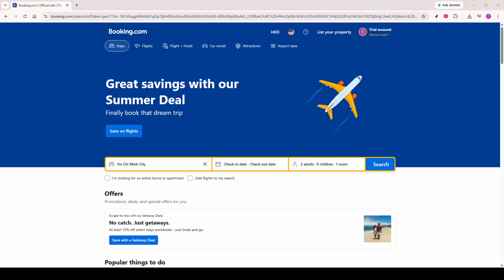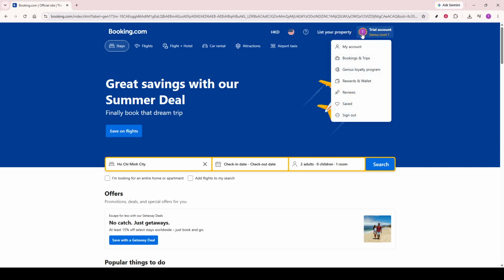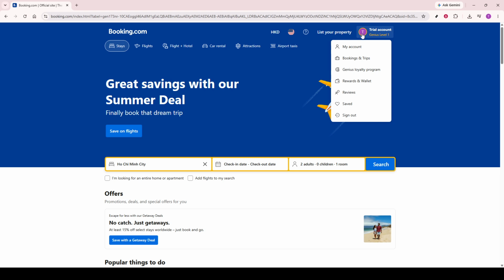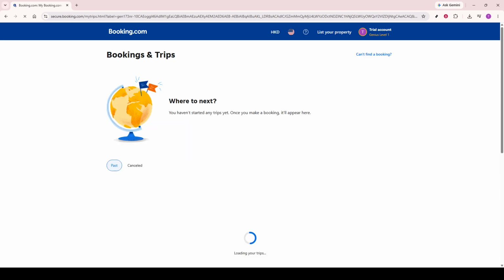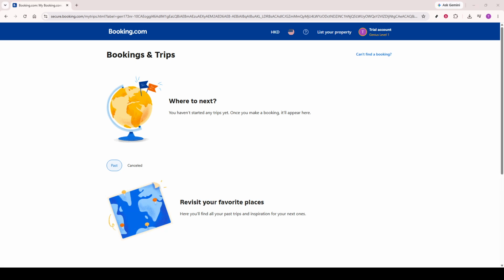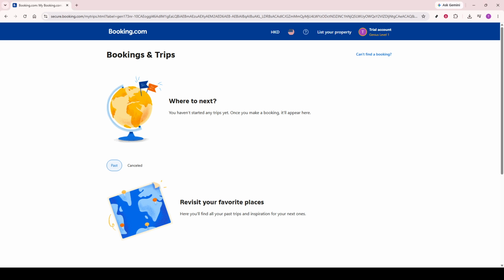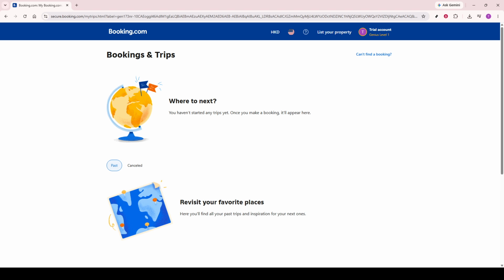How To Find My Reservation On Booking.com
In this video, I show you exactly How To Find Your Reservation On Booking.com in 2026 | Step-By-Step Full Guide.

Can't seem to locate your upcoming hotel confirmation, misplaced your itinerary number, or need to quickly pull up your check-in details at the front desk without digging through thousands of old emails? 🚀 In this step-by-step tutorial, I’ll walk you through the absolute best, verified ways to track down your active bookings, retrieve lost itineraries, and view your travel history using both the desktop dashboard and mobile app versions of the latest 2026 Booking.com interface.

Whether you're an independent solo traveler managing a multi-city vacation, an online corporate planner tracking company trip itineraries, or a remote virtual assistant organizing travel queues and booking confirmations for clients, accessing your reservation data instantly is critical. We look at how navigating to the "Trips" dashboard drops your manual search times, how to locate a booking using just your confirmation number and PIN rules if you checked out as a guest, and how to safeguard your travel plans by syncing your bookings directly to your personal calendar application configuration.

🔥 By the end of this video, you’ll have the platform navigation rules down and know exactly how to find your reservation on Booking.com seamlessly, securely, and effortlessly!